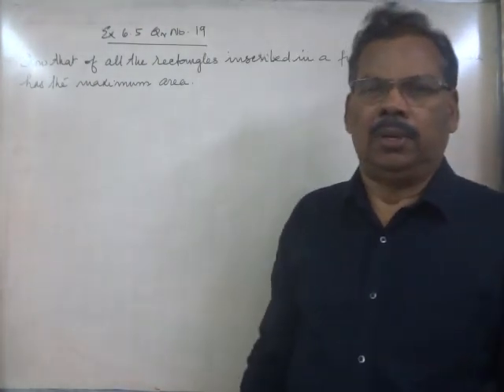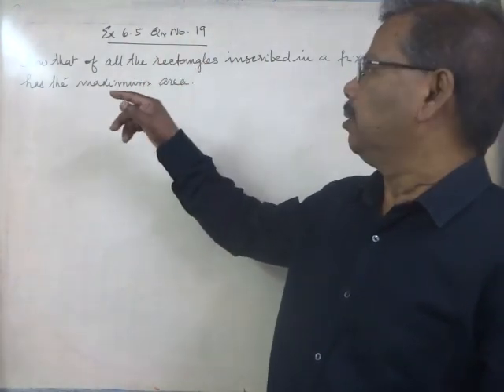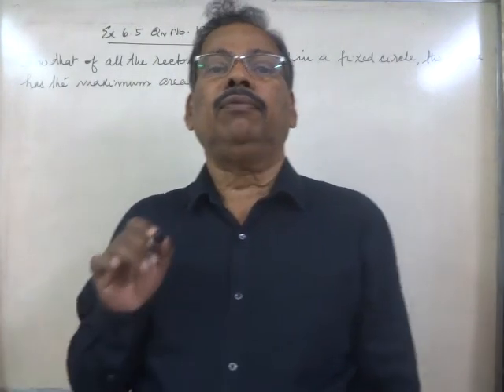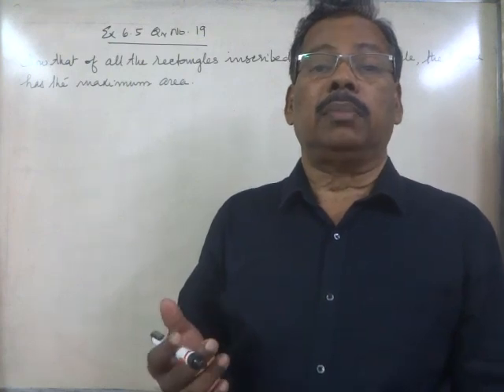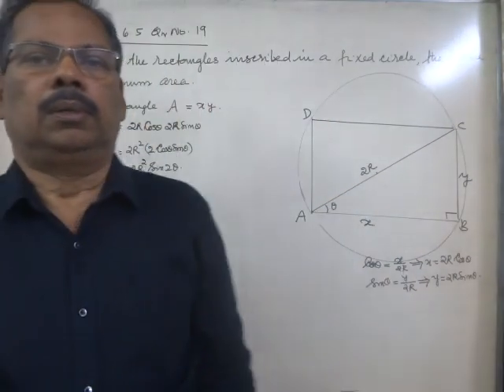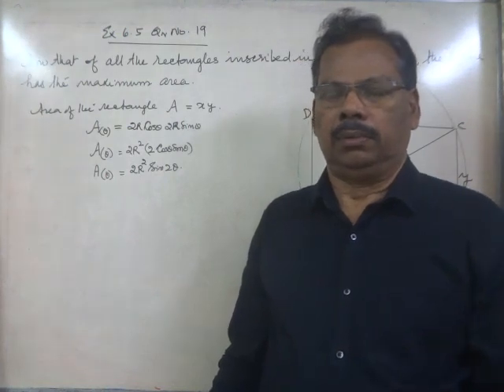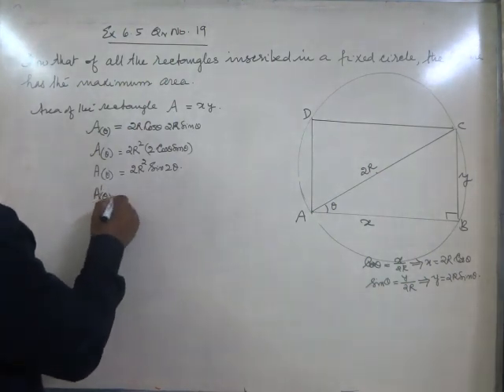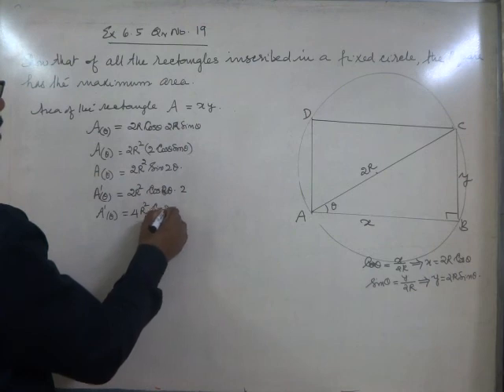NCERT Plus 2 Maths - Maxima and Minima of Functions